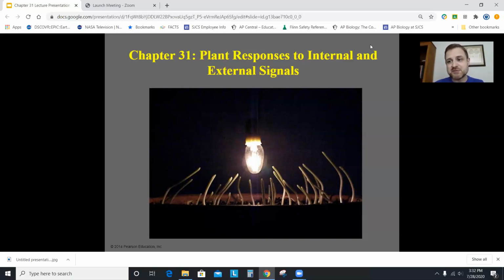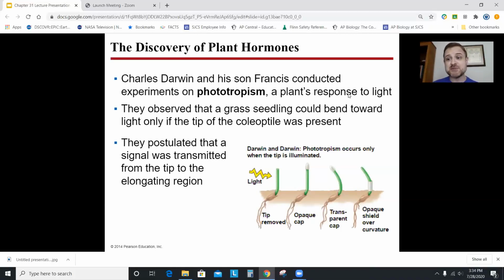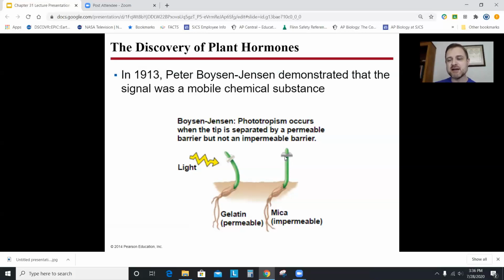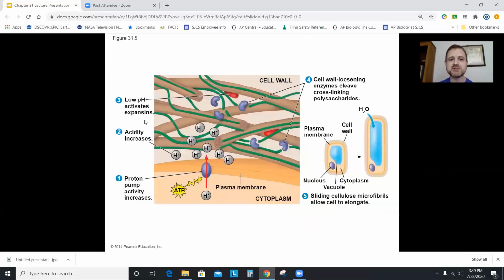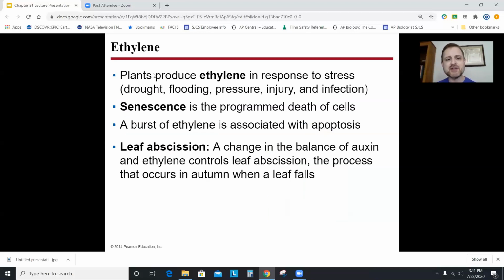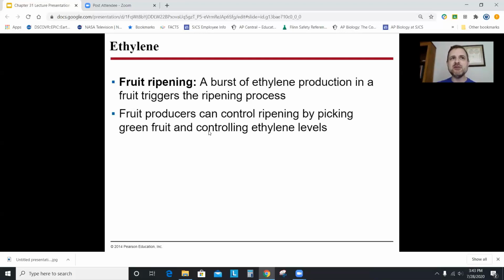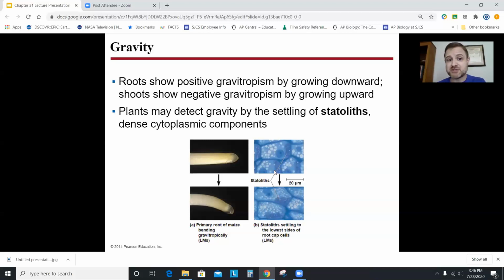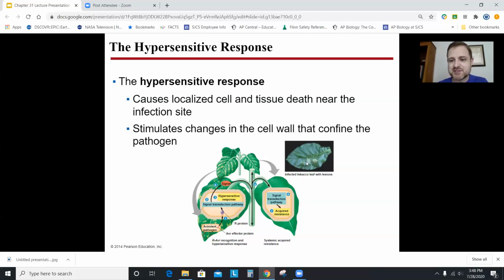AP Biology Chapter 31: Plant Responses to Internal and External Signals